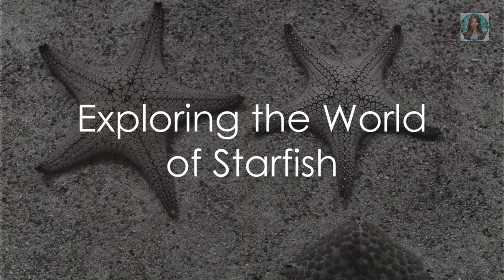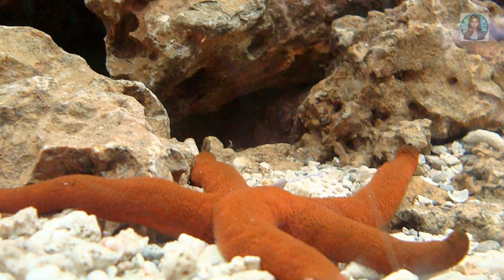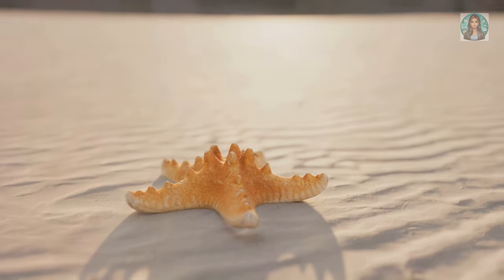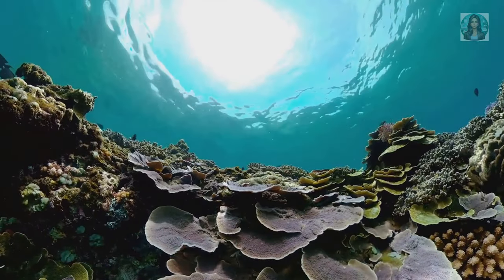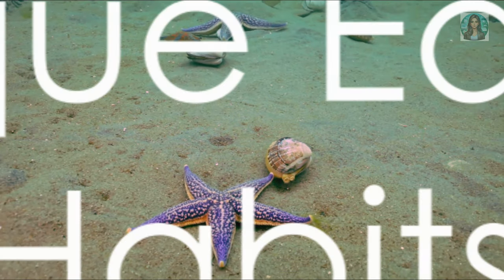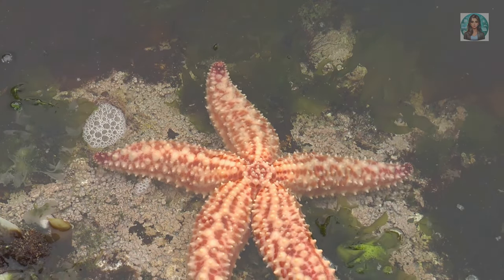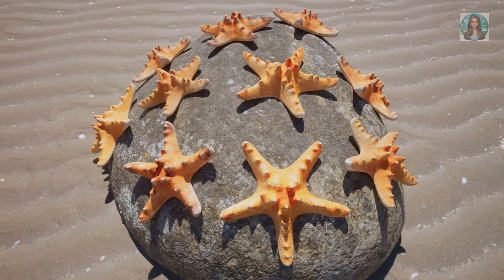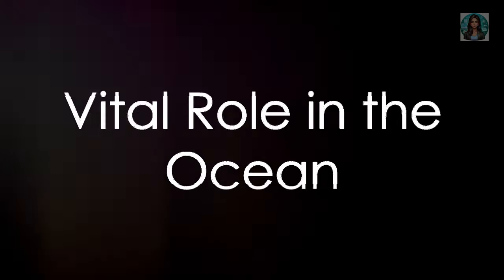Starfish: Superheroes of the Sea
Starfish, also known as sea stars, are cool creatures that live in the ocean. They're not really fish, even though their name says so! Here are some fun facts about starfish for you:

### What Do They Look Like?
- **Star Shape**: Starfish usually have five arms stretching out from their middle, making them look like stars twinkling in the night sky. But guess what? Some starfish can have more than five arms!
- **Colors and Covering**: They come in all sorts of colors like red, blue, orange, and green. Their skin is tough and can be bumpy, smooth, or covered in tiny spikes for protection.

### Where Do They Live?
- Starfish are found in oceans all over the world, from warm tropical waters to the cold, deep sea. They like hanging out on rocky shores, sandy bottoms, and even around coral reefs.

- Starfish are pretty unique when it comes to eating. They can push their stomachs out of their bodies to wrap around their food and digest it outside! They love to eat clams, oysters, and other small sea creatures.

### How Do They Move?
- Even though they don't look like they're in a hurry, starfish can move using hundreds of tiny tube feet under their arms. These little feet help them crawl along the ocean floor.

### Making Baby Starfish
- Starfish can make baby starfish in two ways. One way is by releasing eggs and sperm into the water to mix and make babies. The other cool thing? If they lose an arm, some starfish can grow a whole new starfish from just that arm!

- Starfish are important because they help keep the ocean clean by eating dead animals and plants. They also control the number of other sea creatures, like mussels and clams, so those populations don't get too big.

- If a starfish loses an arm, it can grow a new one! And, sometimes, the lost arm can grow a new body and become another starfish. How cool is that?

Starfish are amazing creatures that show us how diverse and interesting life in the ocean can be. They're like the superheroes of the sea, with their cool shapes, colors, and abilities!